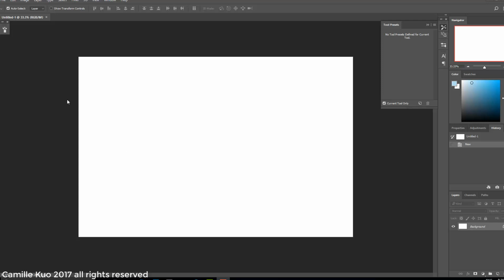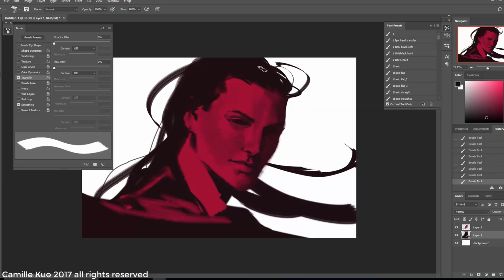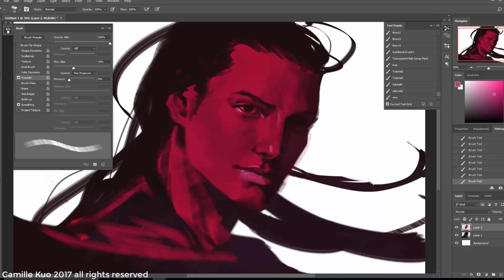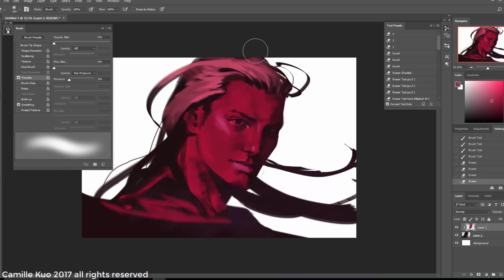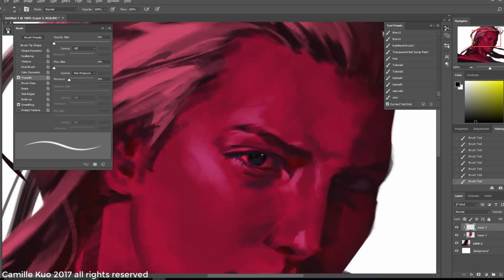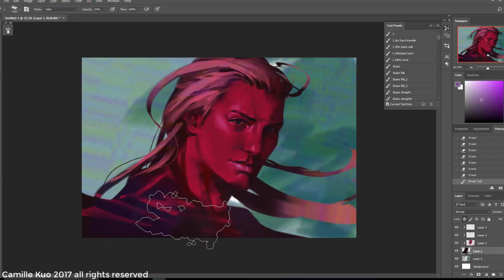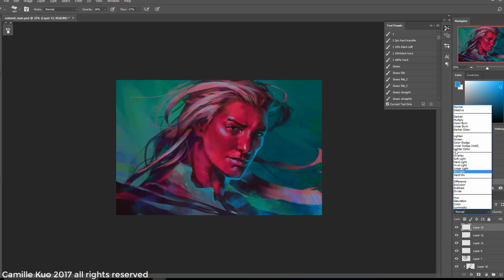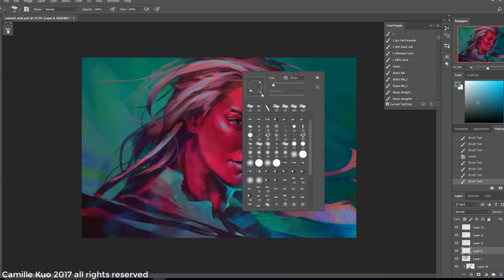digital portrait from start to finish complete guide tutorial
Complete demonstration of how to use photoshop default brush to paint a portrait from total start to finished!
for psd source file and brush I used.